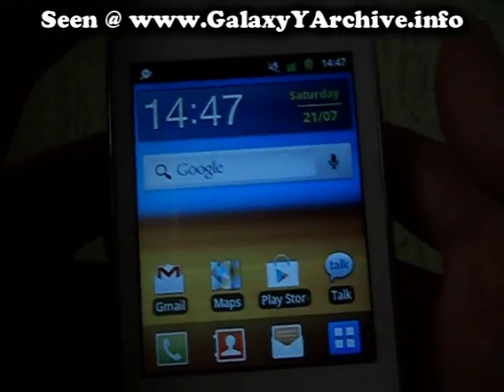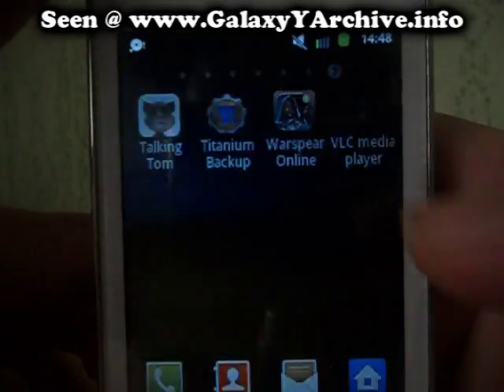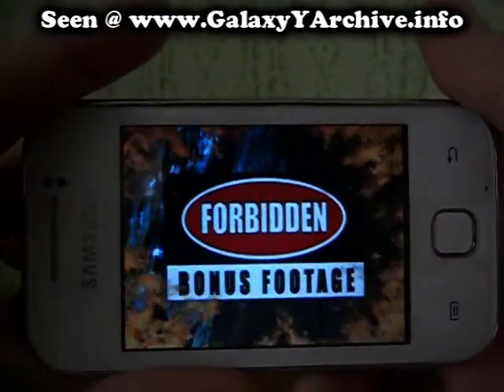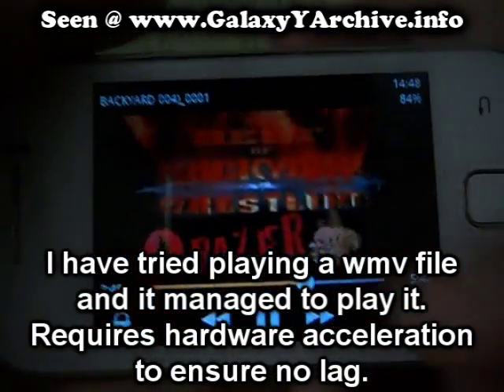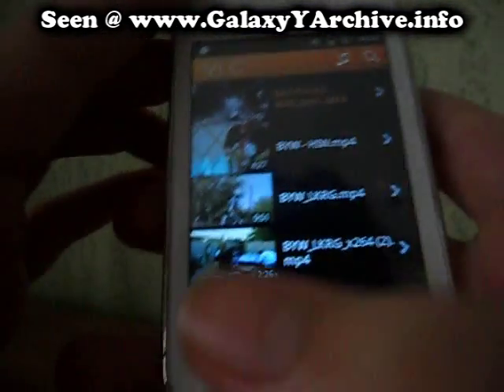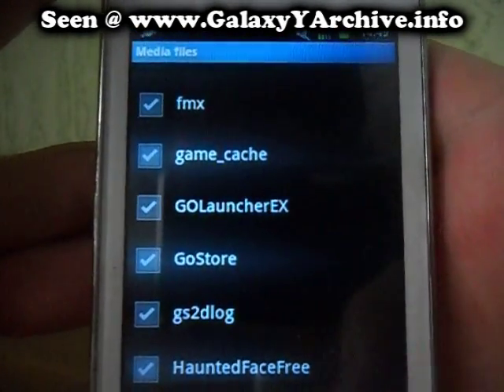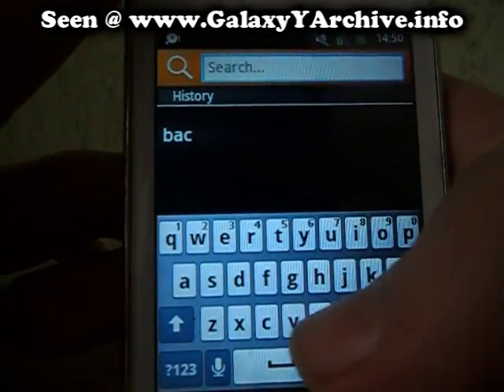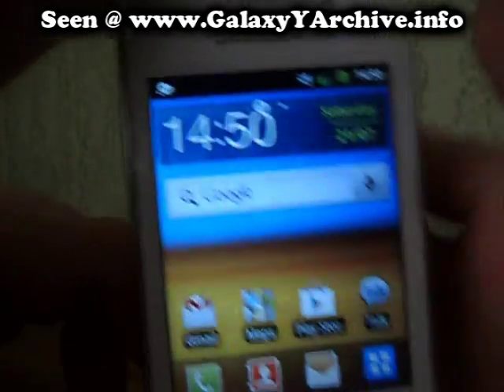VLC Player on Samsung Galaxy Y